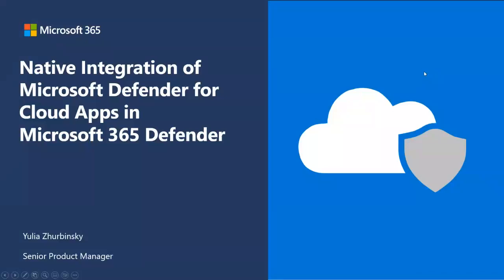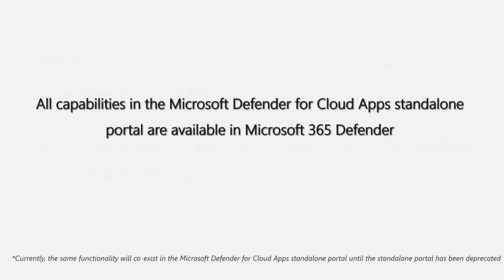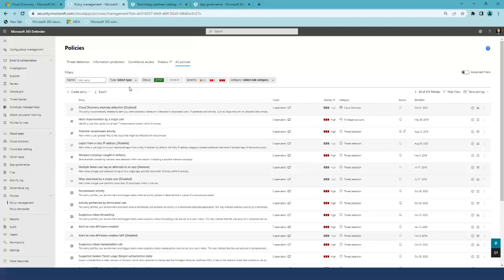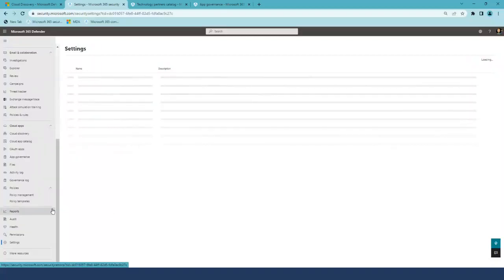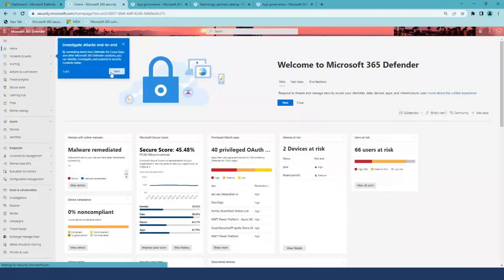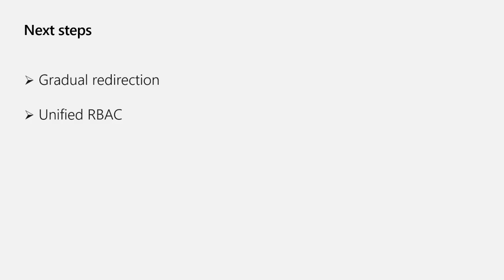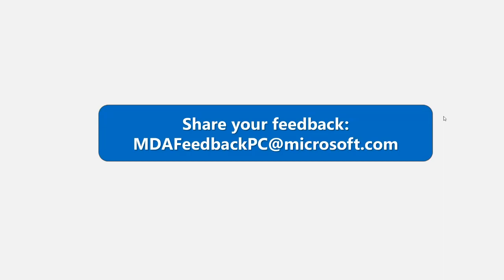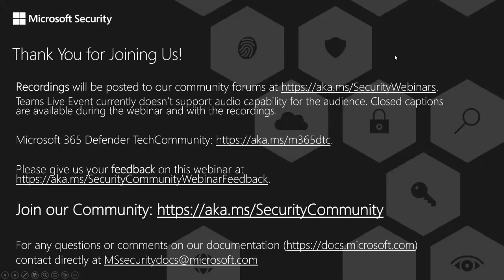Native Integration of Microsoft Defender for Cloud Apps in M365 Defender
Thursday, October 27, 2022, 12:00 PM ET / 9:00 AM PT (webinar recording date)

Microsoft 365 Defender | Native Integration of Microsoft Defender for Cloud Apps in M365 Defender

Presenter: Yulia Zhurbinsky

Description:
Native integration of the Microsoft Defender for Cloud Apps experience within Microsoft 365 Defender streamlines the process of investigating and mitigating threats to your users, apps, and data - enabling you to review alerts and incidents from a single pane of glass. Security admins will be enabled to complete suite and workload-specific tasks in a single portal.

Timestamps:
00:00 – Introduction
00:53 – Centralized Experience
02:20 – Demo
07:50 – More Value for Less
08:32 – Next Steps
10:36 – Q&A, Outro